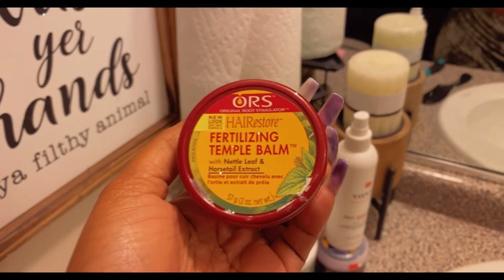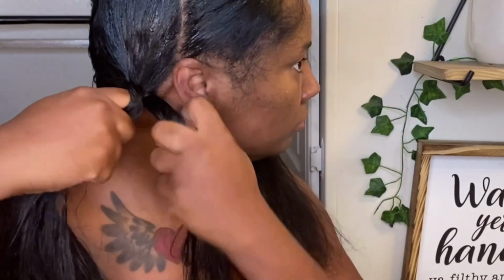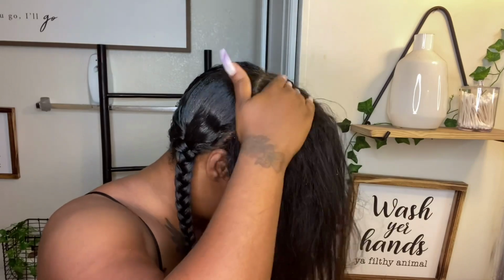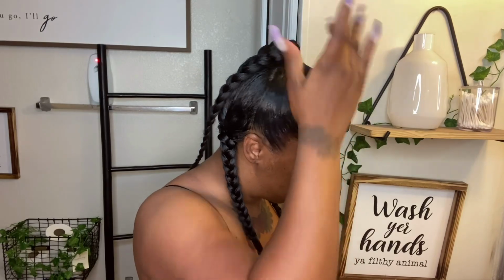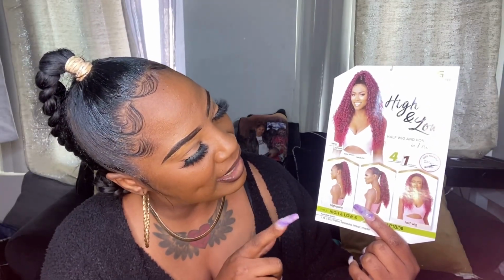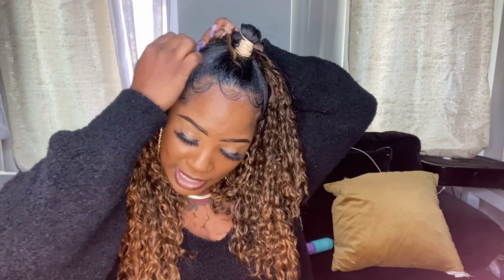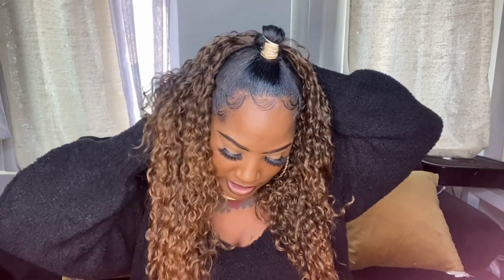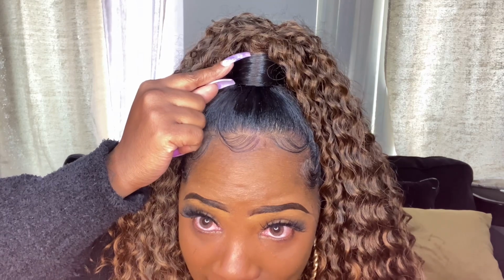Better than Sensationnel 🧐 Half up Half down Goldntree/ The Process / Ebonyline.com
Y’all get this i like it better than sensationnel

.goldntree high low six

1b/30 color in the video

Edge control

Blue magic

Temple
Balm

Vonte

My fav wig caps